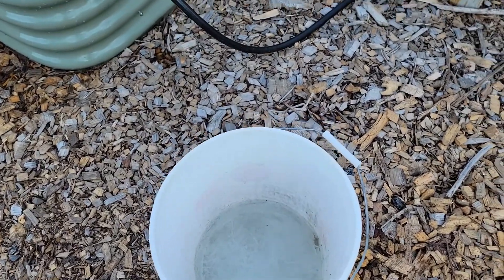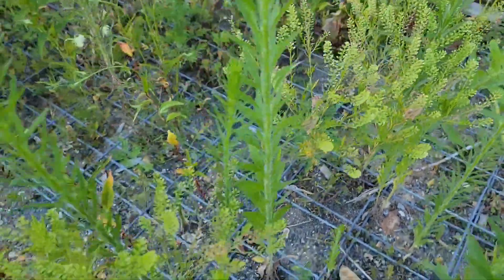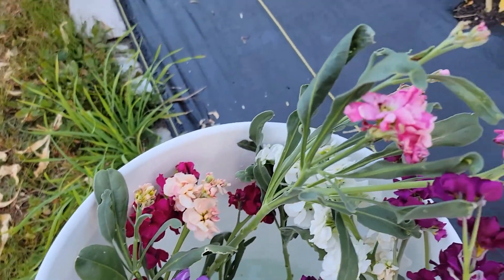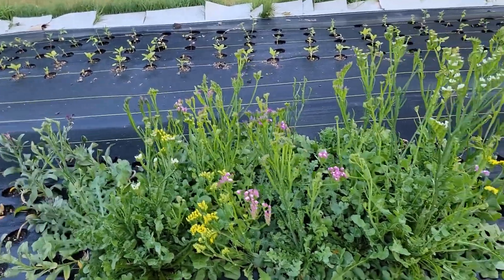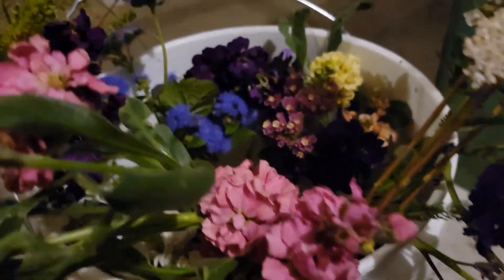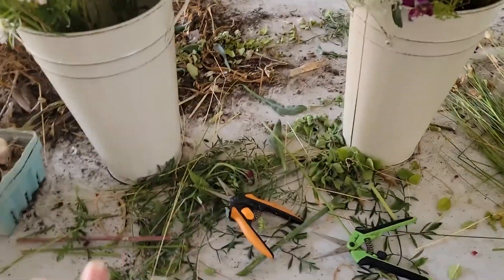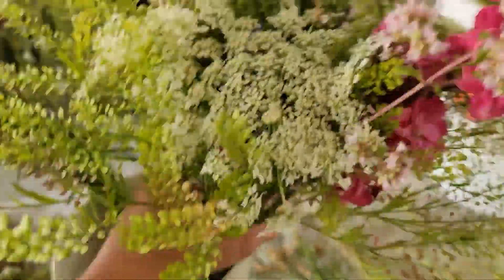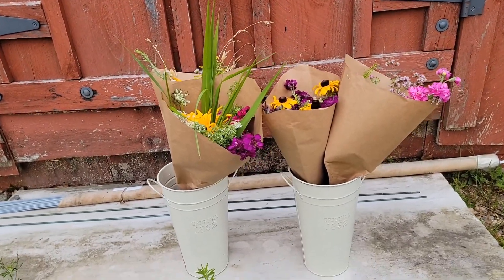Harvesting Cut Flowers and Wildflowers for the Homestead Market